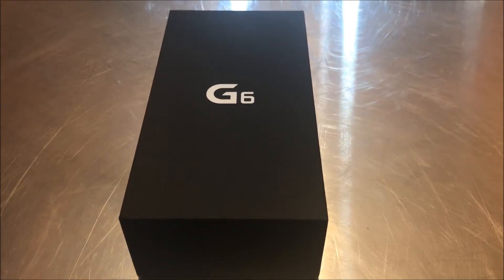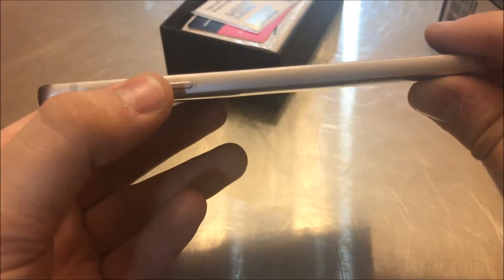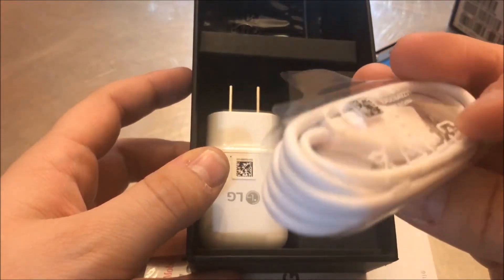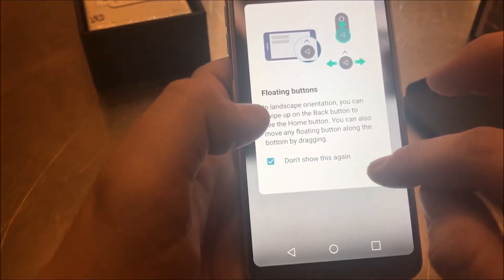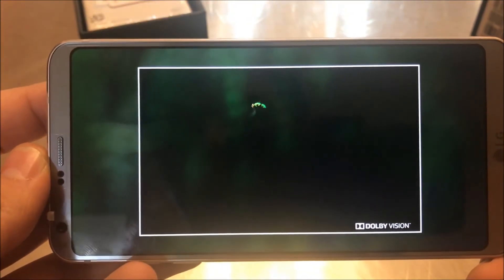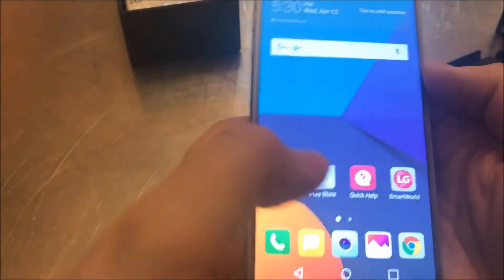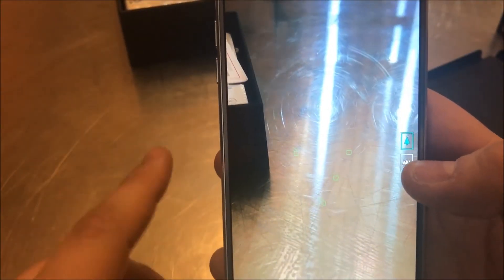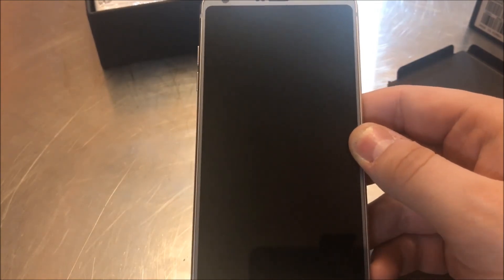LG G6 Unboxing & Quick Look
LG G6 unboxing and quick look at some of its features.